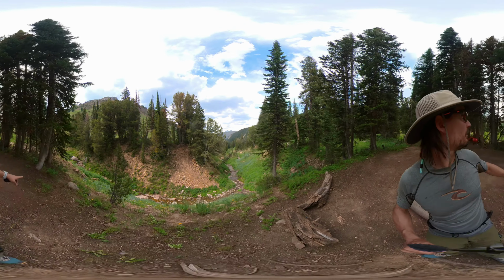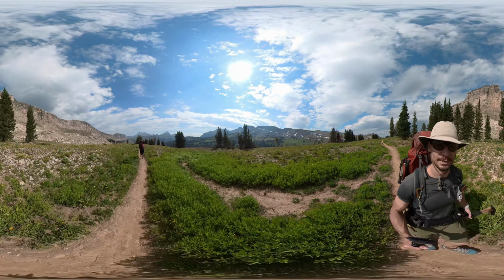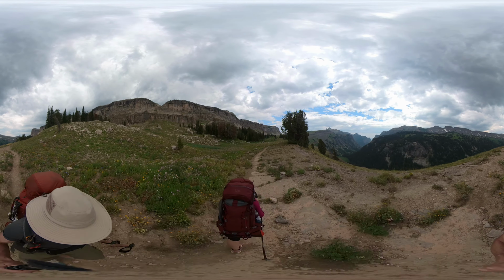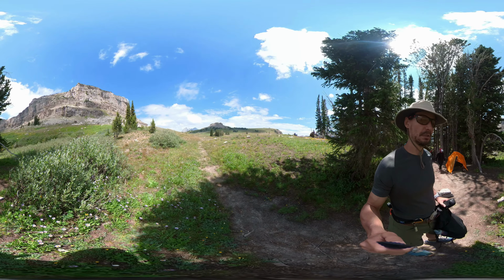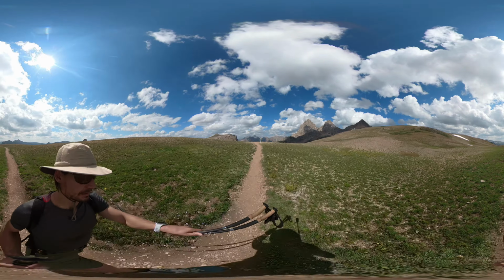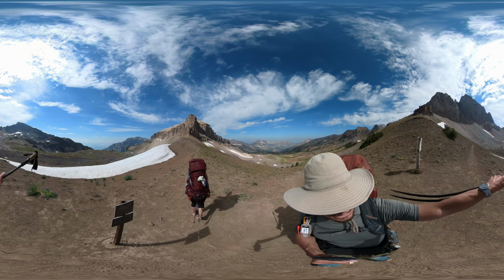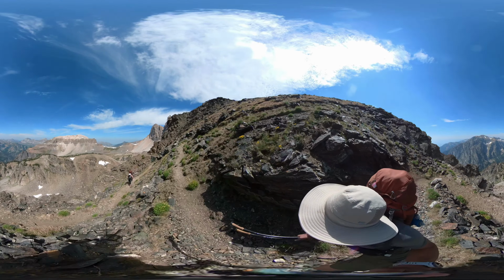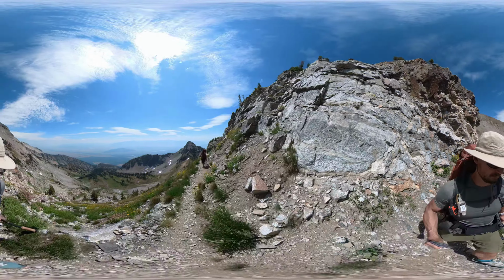Exploring Teton's Death Canyon region! - RAW 360-DEGREE TRAIL VIDEO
View this 360 video on your phone without any VR gear!  Spin, zoom, pause, look around!

This is an unedited, raw trail video filmed with a 360-degree camera.  See the landscape, colors, geology, and flowers of Wyoming's Grand Teton's Death Canyon region before you tackle this dayhike yourself.  Get an idea of the pace of the track, hear the natural background noises, and forward through the video to get a good 360-degree understanding of the surrounding terrain.  This raw footage video is truly for hikers and mountaineers planning their own adventure.

Exploring the Grand Tetons from Death Canyon..  Day 1:  Hike up to the uppermost campground of Death Canyon.  Add on a run the Marion Lake!  9.13 total miles, 4400 feet elevation gain (most of it with a 40lb. pack!), and 2400 feet of elevation loss.  Day 2:  Hike to the northernmost campsite of Death Canyon Shelf.  Add on a run past through Alaska Basin, past Sunset Lake, up to Hurricane Pass!  15.29 total miles, 3900 feet of gain, 3050 feet lost.  Day 3:  Hike north to Alaska Basin, then east over Buck Pass, over the Static Divide, back down into Death Canyon and out to the trailhead.  Add on a run up Static Peak!  15.19 total miles, 2500 feet of elevation gain, and 5600 feet of elevation loss, most of which was with a 40lb. pack!  The start of this loop and spur adventure began at the Death Canyon Trailhead, near scenic Alta, WY.  The passes, lakes, waterfalls, flowers, and panoramas along the way were mindblowing!  My favorite points of the trip were the epic scene from the north side of Hurricane Pass (just above Schoolroom Glacier!) and the shelf climb just west of Static Divide!!

This trail, trailhead, and pass can be found on apps like alltrails and are popular with backpackers and mountain bikers in the surrounding area.  Scout out the area for yourself, follow along, look where you want to see, and enjoy the view!

On a phone or tablet, this gopro-style, panoramic 4k video is best viewed in landscape mode.  Move your device around like a VR headset or use your fingers to swipe & zoom for different angles and views.  On a laptop, this is best viewed in full-screen mode to experience the full effect of the action camera.  Hold your right-mouse button to pan, roll your middle-wheel to zoom, and hold your middle-button to scroll up.  View what interests you most!

"Like" this video because you love being in the wilderness, love hiking trails near you, love Colorado, or simply love youtube videos.  See places you've never been and bring back memories from some you have!

By the way, I’m also a Google Maps Level 10 Guide - Follow my latest adventures

-Brian-

Filmed with an Insta360 One X2.